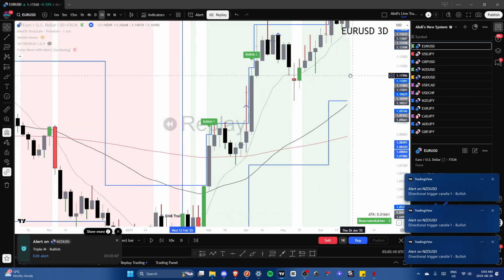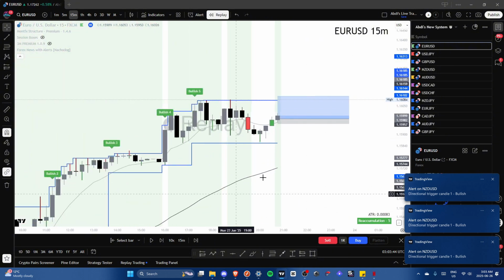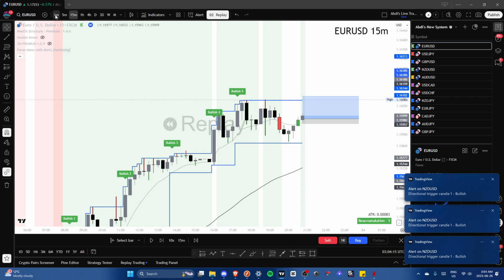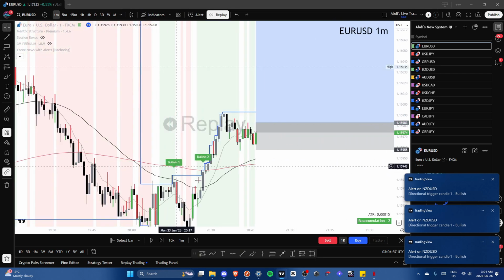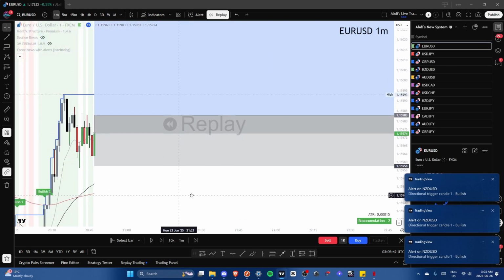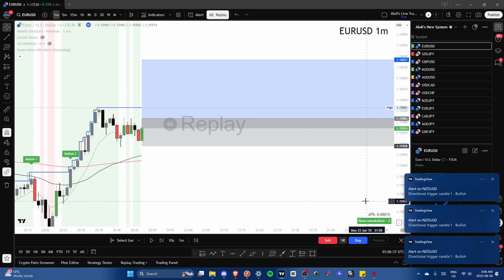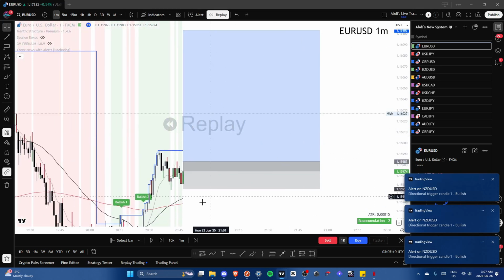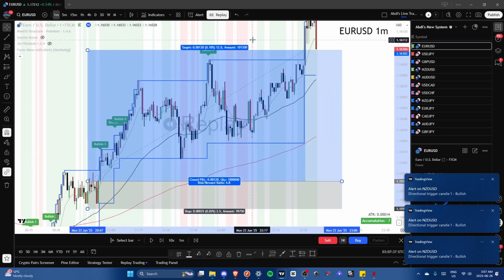EURUSD Trade Breakdown +4.8RR gain June 23 2025